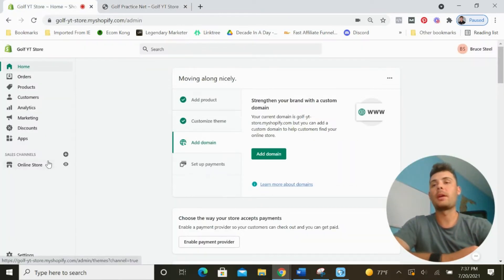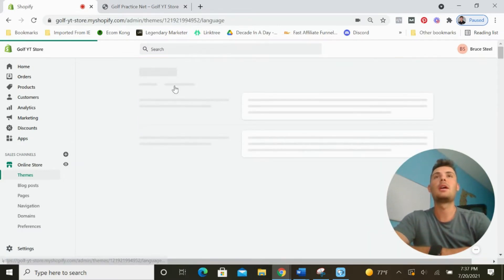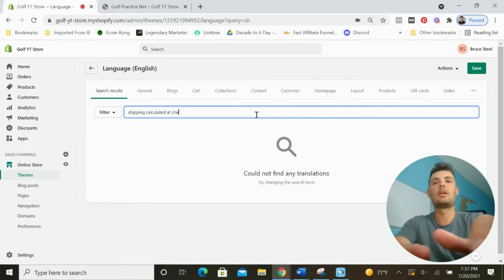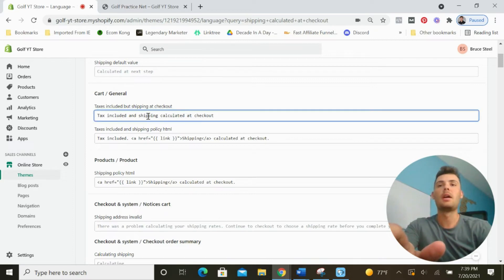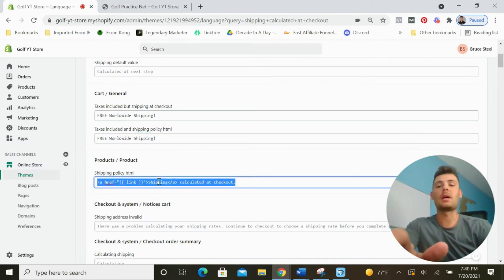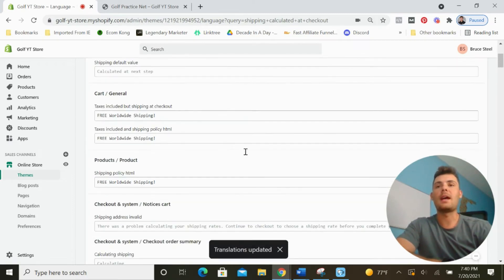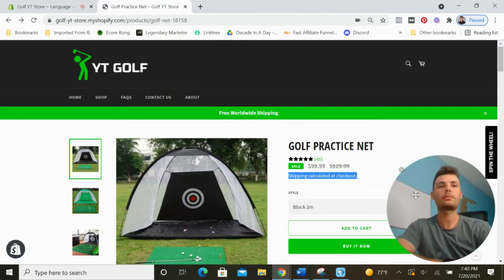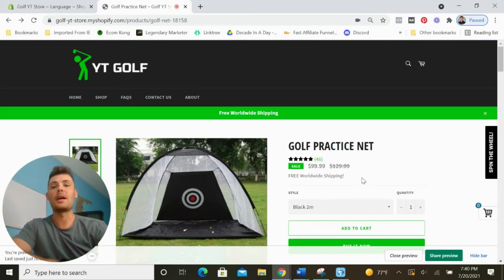How to Remove Shipping Calculated at Checkout on Shopify Product Page in 2021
How to Delete and Replace Shipping Calculated at Checkout on Shopify Product Pages

In this quick tutorial we walk thru how to remove "Shipping calculated at checkout" from Shopify product pages.  We also replace it with "Free Worldwide Shipping" to increase conversion rates for customers who land on our store.

If you have any questions please comment them down below!